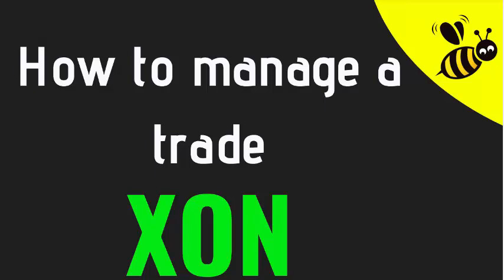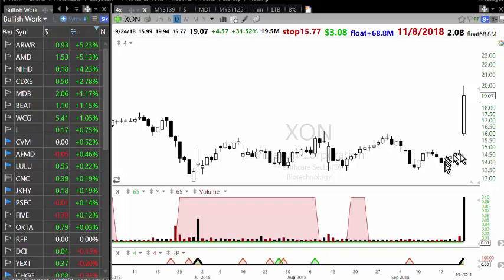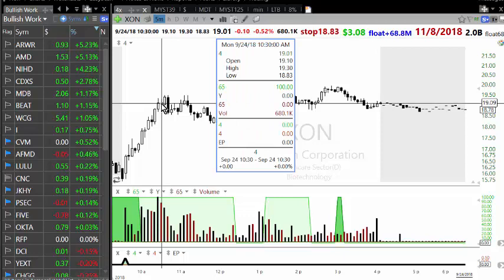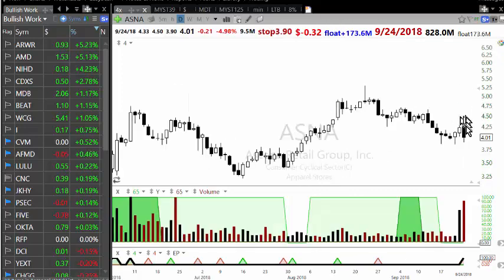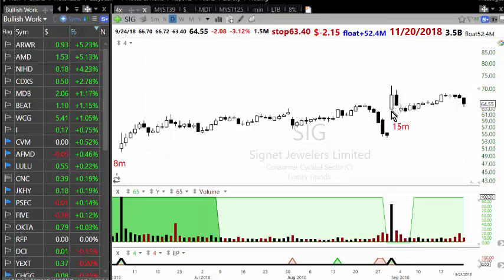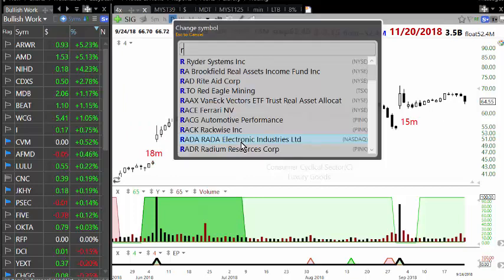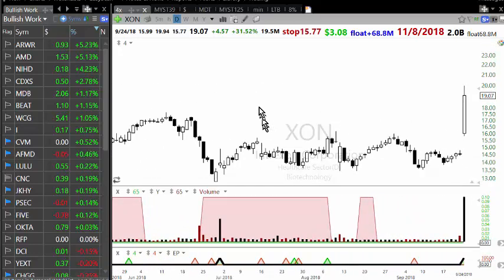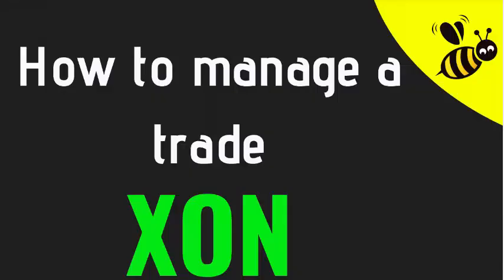How to manage a trade to protect profits: XON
How to manage a trade to protect profits. XON was a news play up big in pre market.